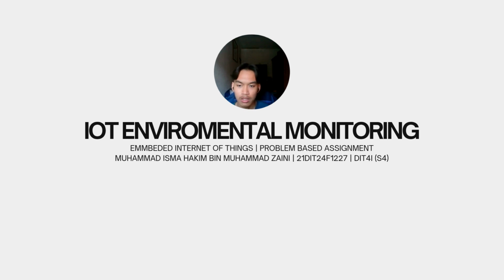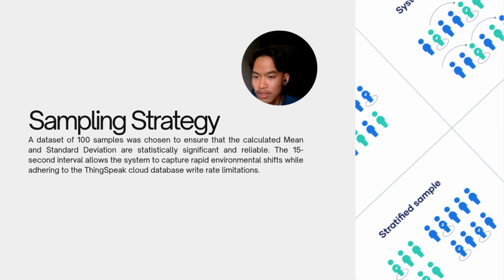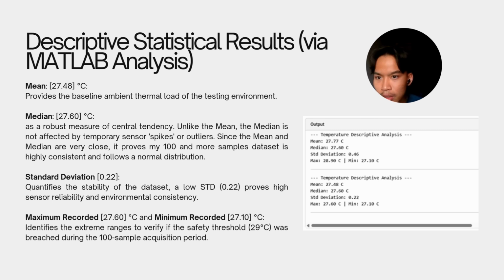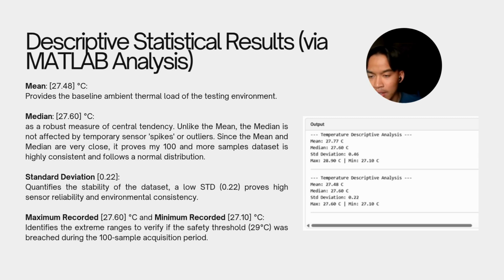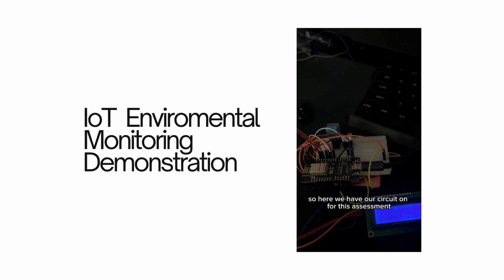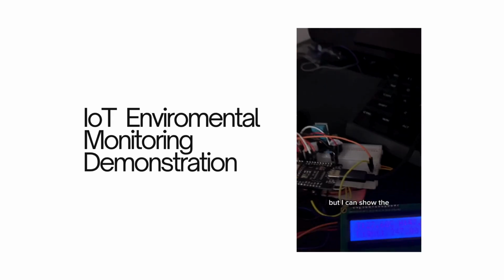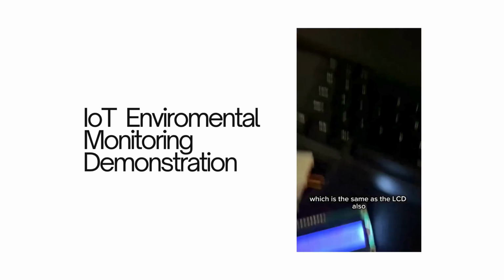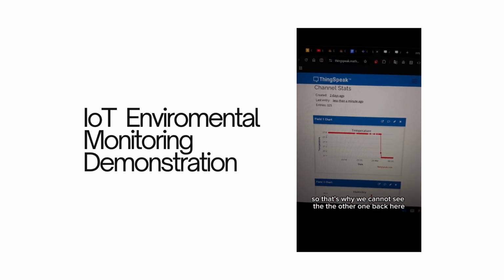Problem Based Assignment | IOT